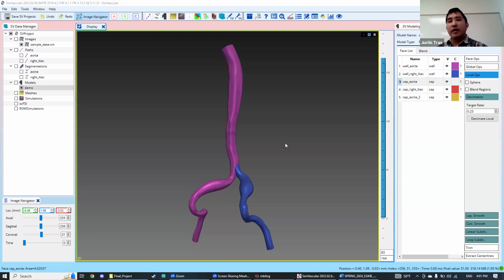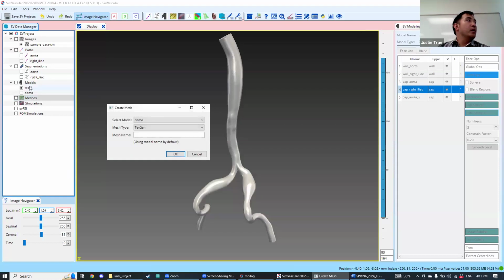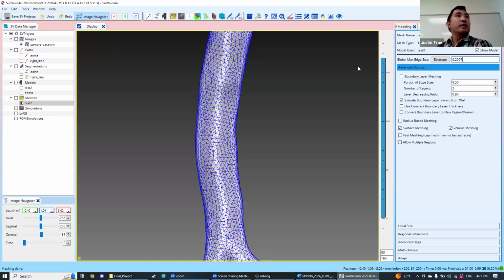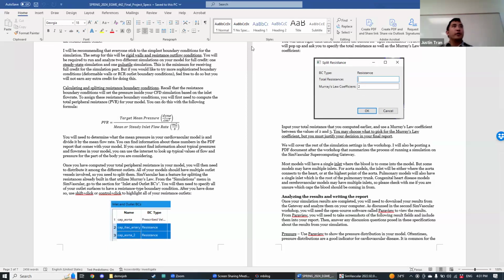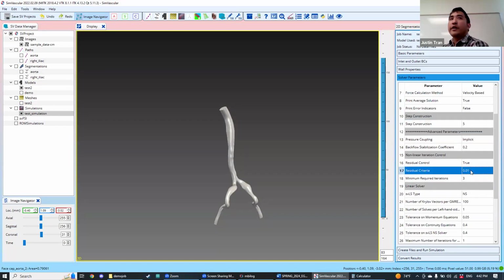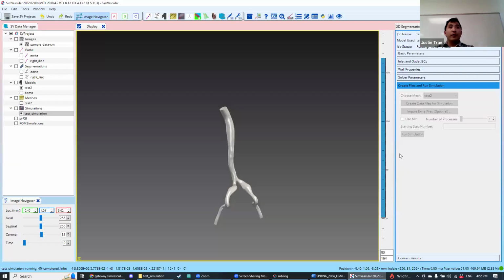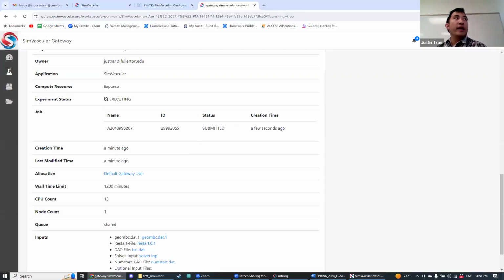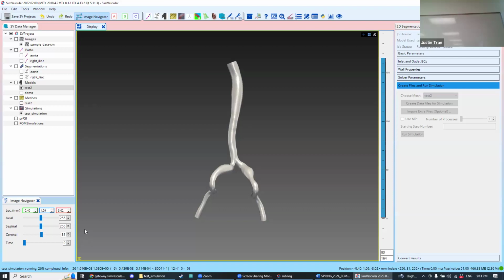EGME 442 SPRING 2024 Week 13 Lecture 2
Week 13 - Lecture 2: SimVascular Workshop 2 - Meshing and Simulation